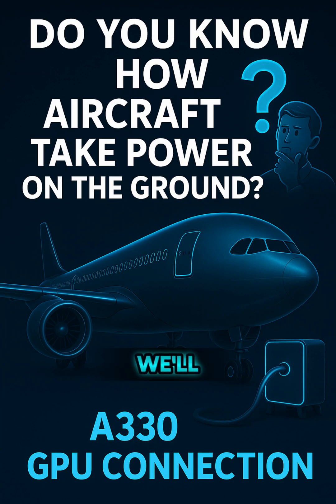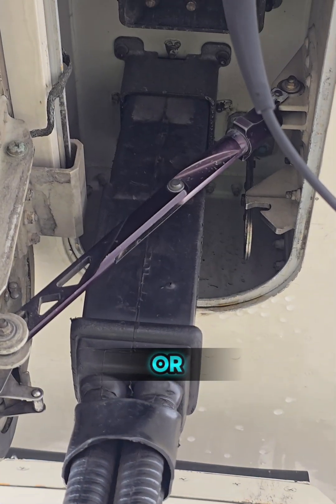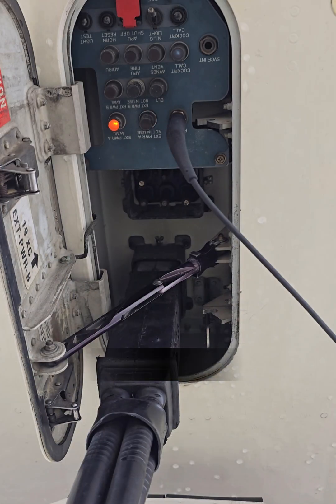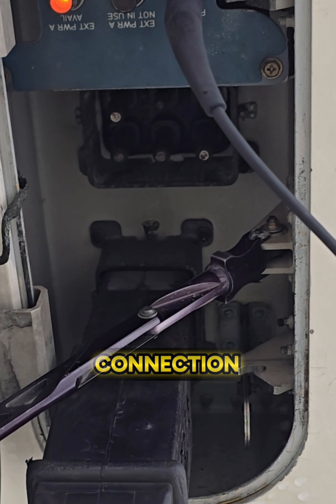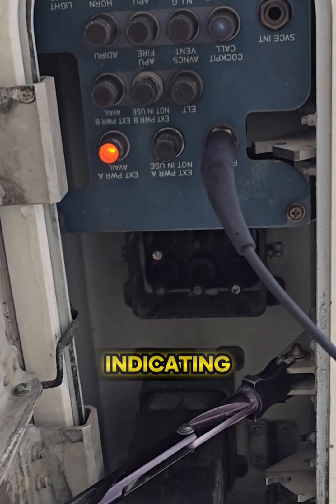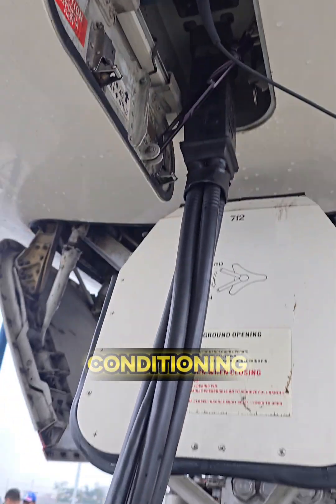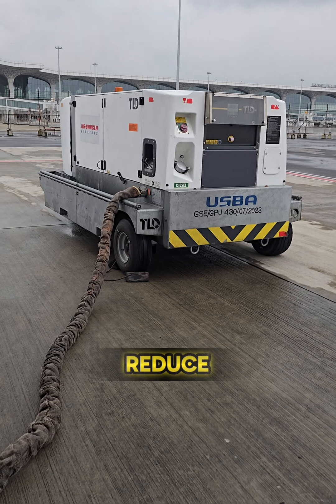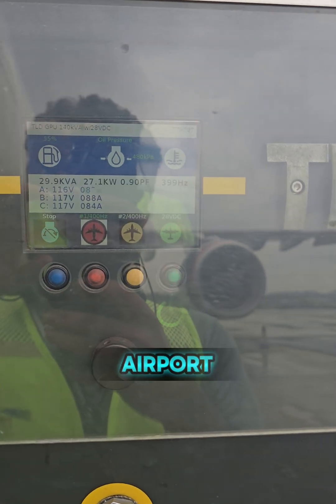How does an aircraft take power on the ground? GPU explained.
How does an aircraft take power on the ground? GPU explained. How does a GPU work?  What is GPU?